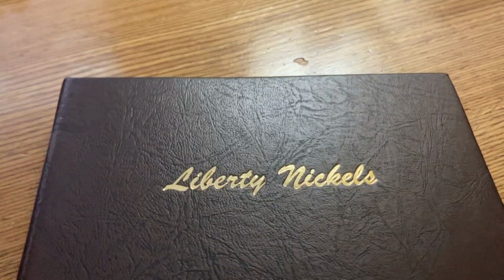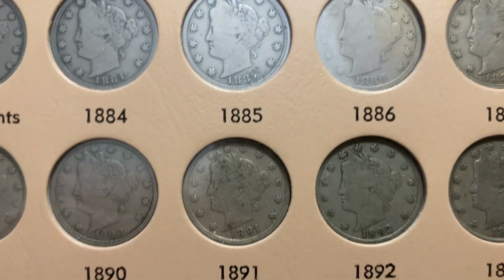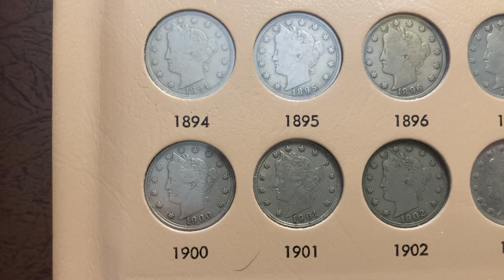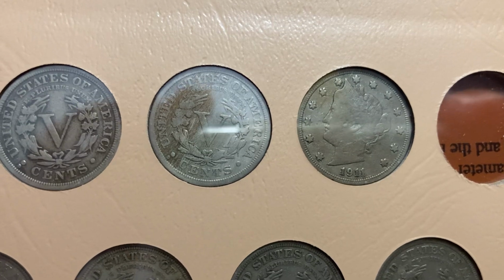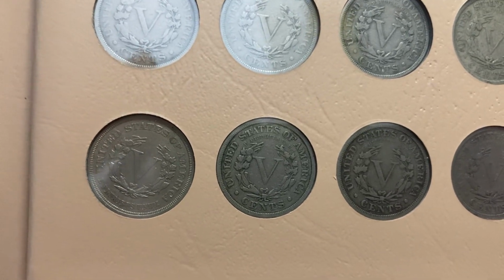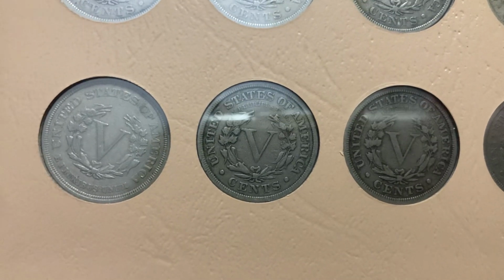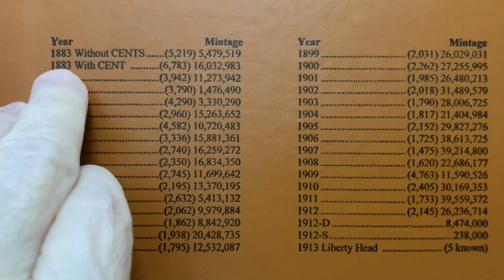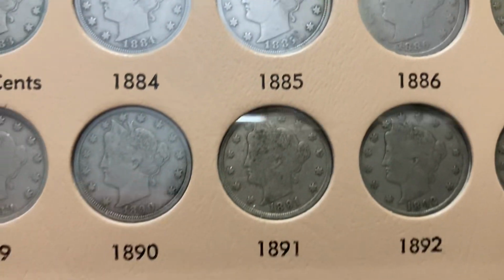United States Liberty Head Nickels (1883-1913) - Dansco Album 7111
The Liberty Head Nickel, sometimes referred to as the V nickel because of its reverse design, is an American five-cent piece. It was struck for circulation from 1883 until 1912, with at least five pieces being surreptitiously struck dated 1913. The obverse features a left-facing image of the goddess of Liberty.
  The original copper–nickel five-cent piece, the Shield nickel, had longstanding production problems and in the early 1880s, the United States Mint was looking to replace it. Mint Chief Engraver Charles Barber was instructed to prepare designs for proposed one-, three-, and five-cent pieces, which were to bear similar designs. Only the new five-cent piece was approved, and went into production in 1883. For almost thirty years large quantities of coin of this design were produced to meet commercial demand, especially as coin-operated machines became increasingly popular.
  Beginning in 1911, the Mint began work to replace the Liberty head design and a new design, which became known as the Buffalo nickel, went into production in February 1913. Although no 1913 Liberty head nickels were officially struck, five are known to exist. While it is uncertain how these pieces originated, they have come to be among the most expensive coins in the world, with one selling in 2018 for $4.5 million.